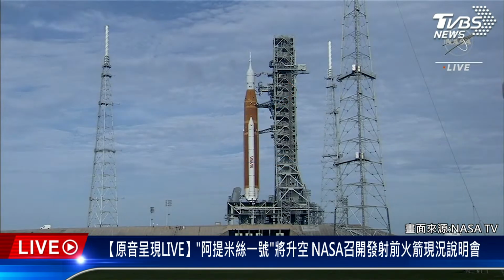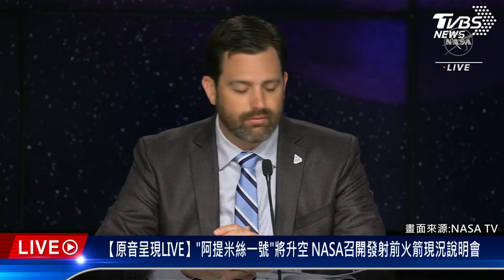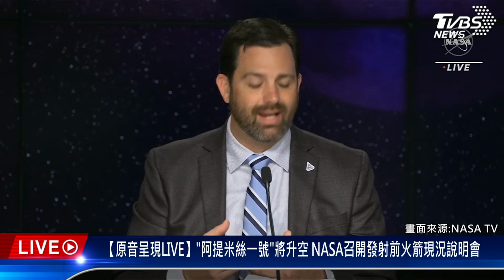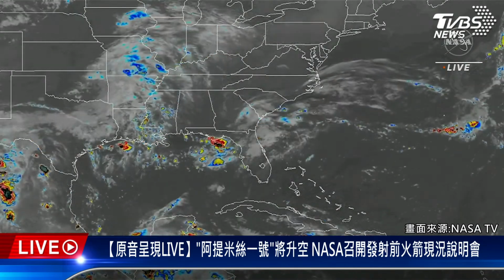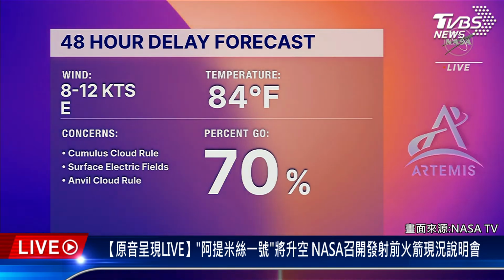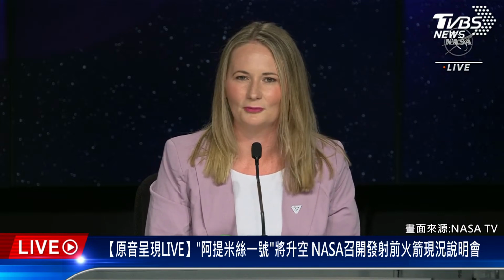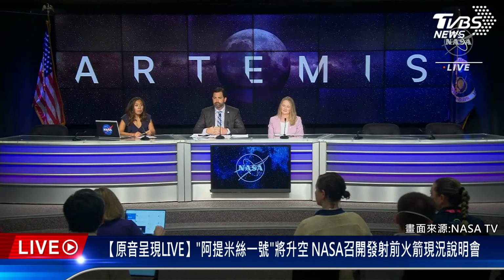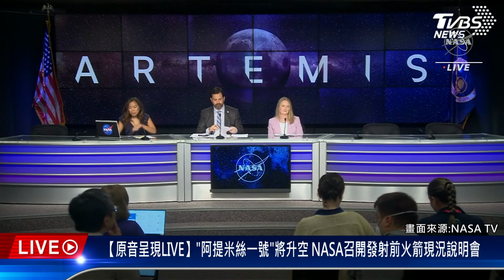【原音呈現LIVE】「阿提米絲一號」將升空 NASA召開發射前火箭現況說明會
鎖定【TVBS國際+】頻道，透過多元觀點，告訴您不一樣的世界！
TVBS Global News Channel

●下載【TVBS國際+APP】深入剖析國際時事！
●追蹤【FOCUS全球新聞 FB】最新發展即時更新